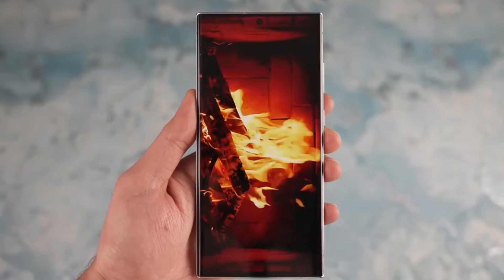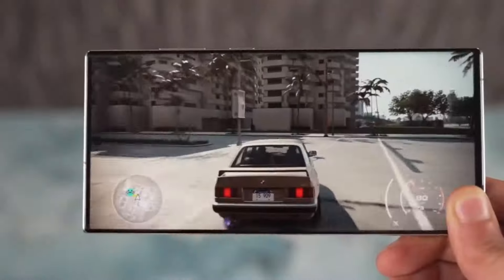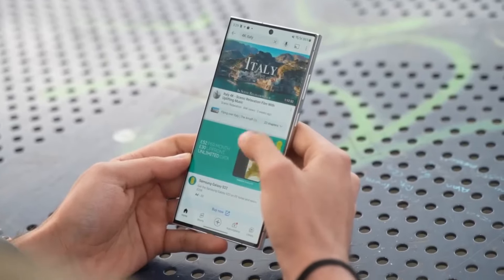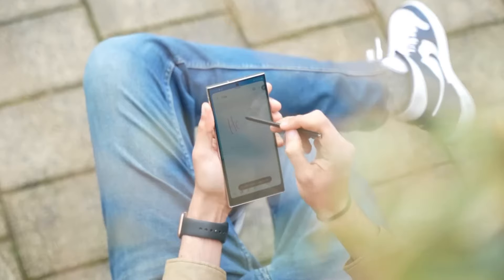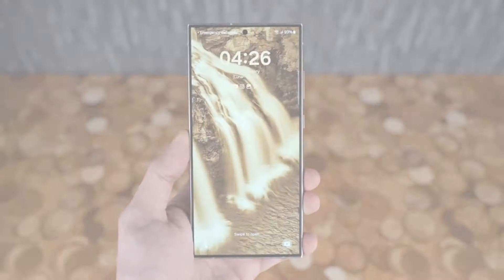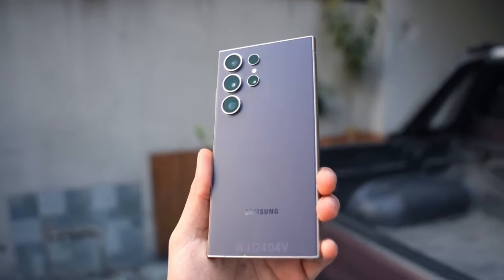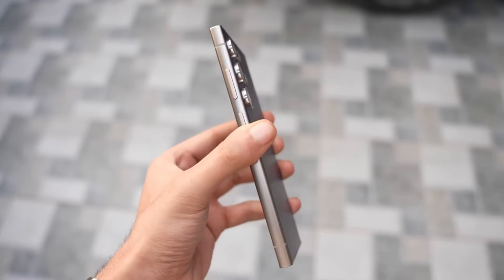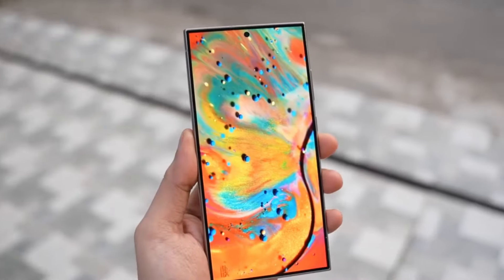Samsung Galaxy S25 Ultra - NEW DESIGN!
Get ready to see what's inside the new Samsung Galaxy S25 Ultra! There's a buzz about Samsung possibly having a special surprise for the 15th anniversary Galaxy S25 design. This video also covers the latest info about Samsung Unpacked 2024, where they'll spill the beans on the Galaxy Z Fold 6 and Flip 6.

PEACE!